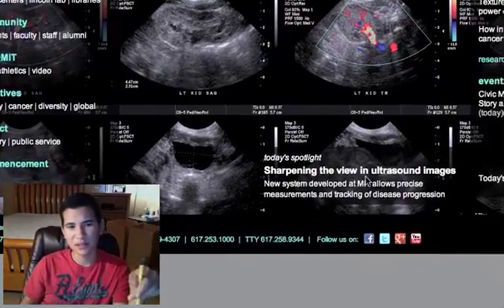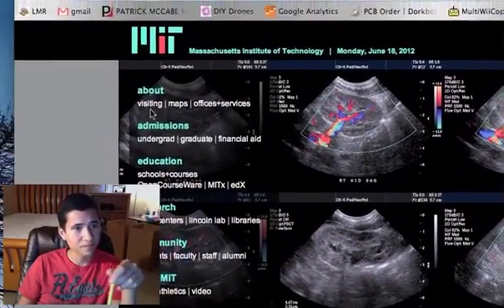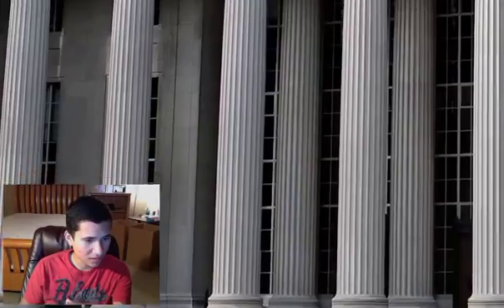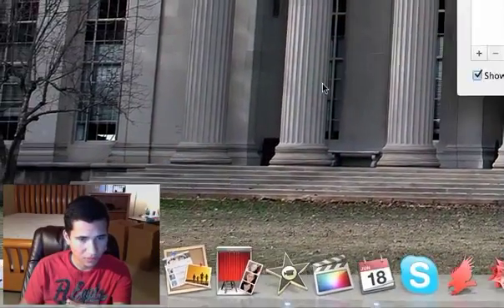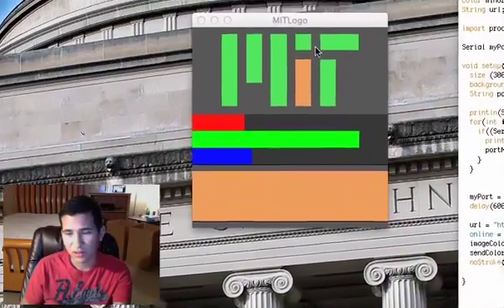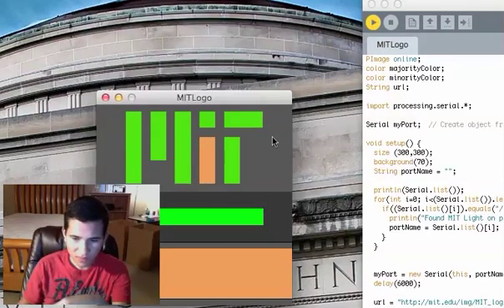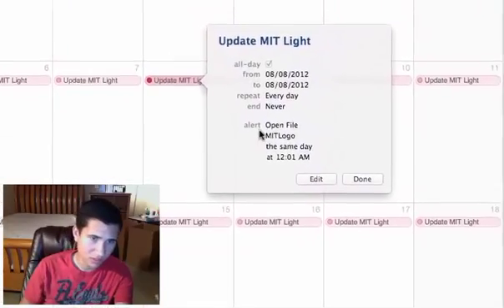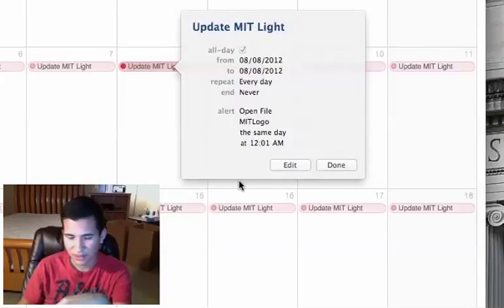MIT Light Computer Software